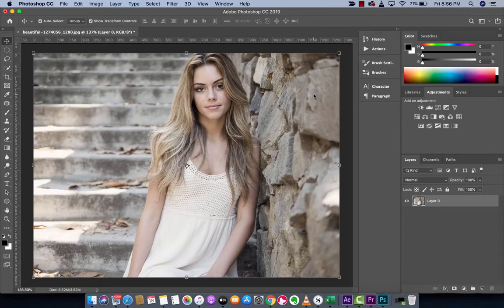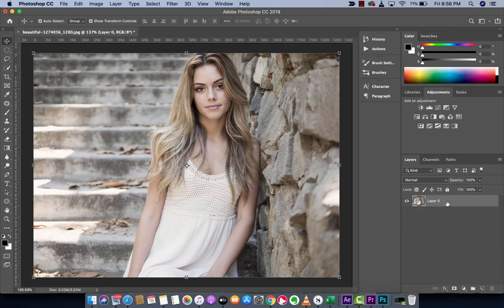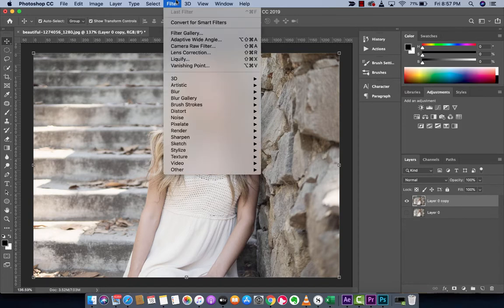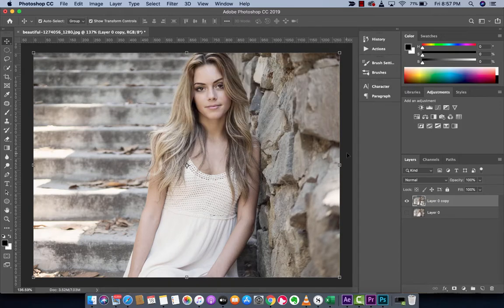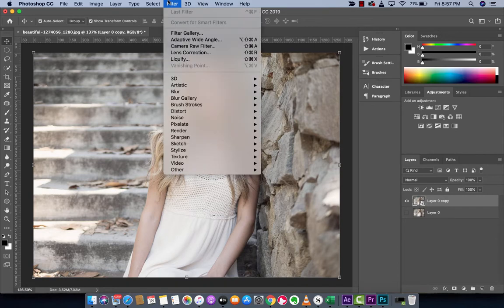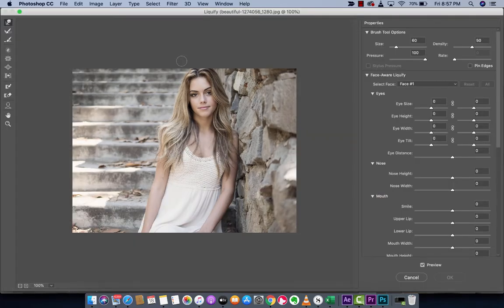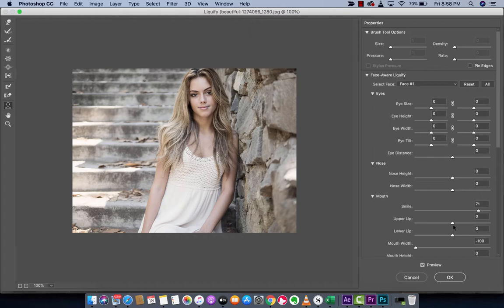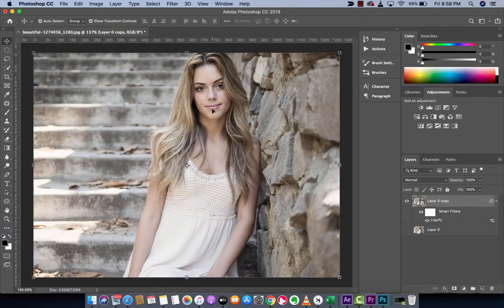Photoshop CC 2019 - How to Adjust A Smile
In this tutorial, I show you how to make any picture or portrait smile.  The first step is to duplicate the original layer.  Then we covert the top layer for smart filters.  Once that is done, we find the "liquify" filter and apply it.  Inside the liquify filter you will see Photoshop has face recognition when using the face tool.

From there, you can hover over the face and see the white dots that appear, which you can manipulate, or you can make changes to the mouth section on the right.

You can adjust smile, upper lip, lower lip, mouth width, mouth height, and more.